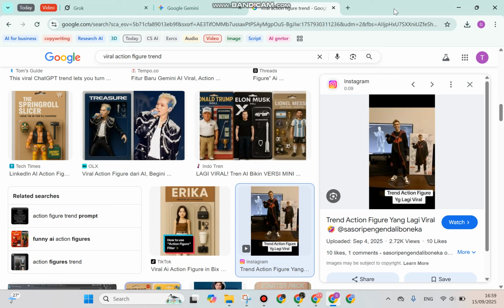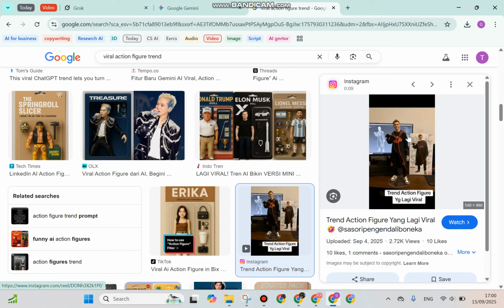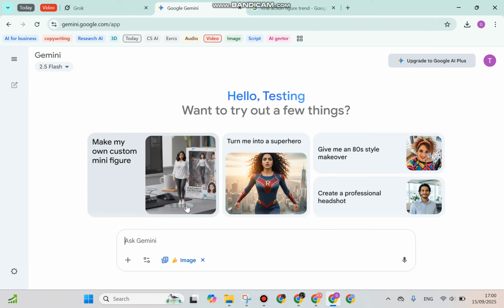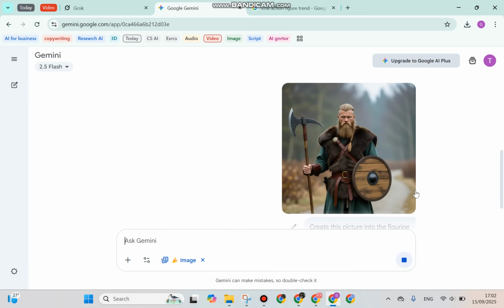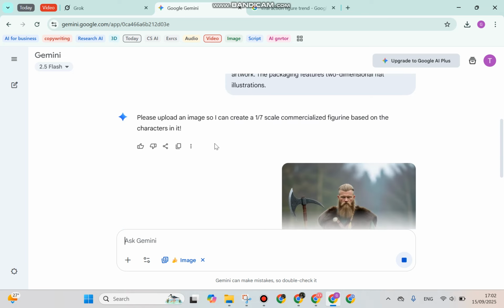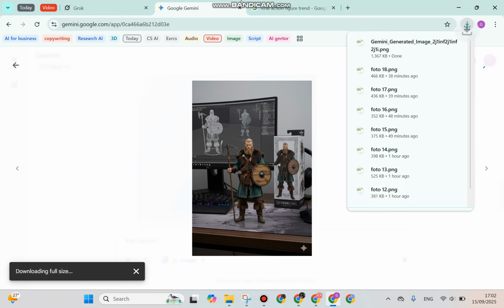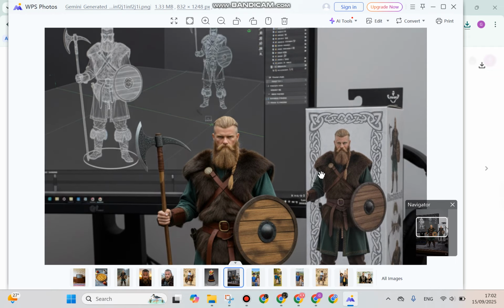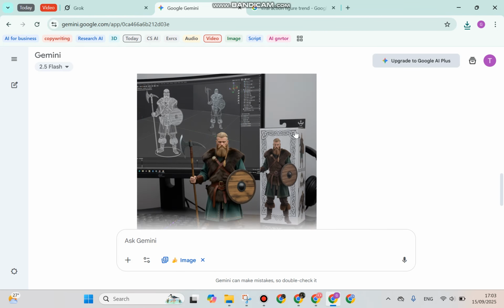💥✅ Google Gemini Trending Photo Edit Tutorial | Instagram Trending Edit banana Nano | How To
In this video we will share you how to make the action figurine from you picture.